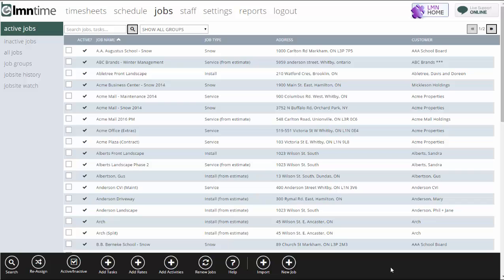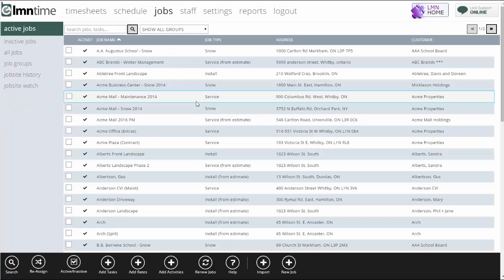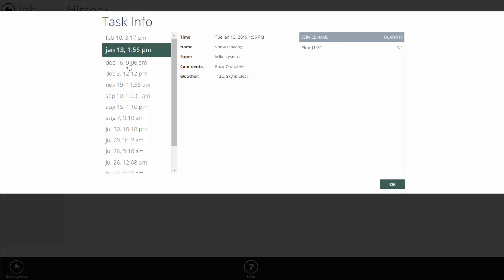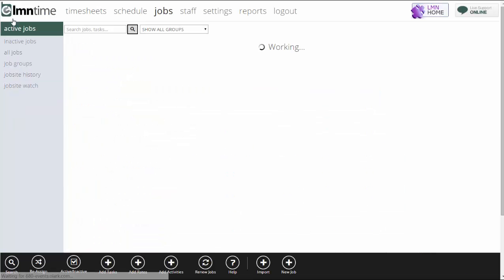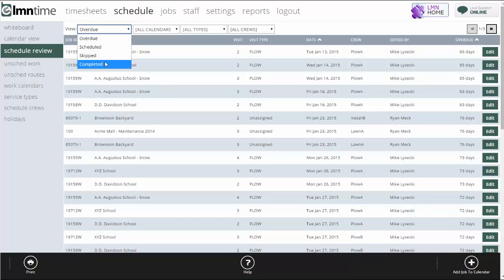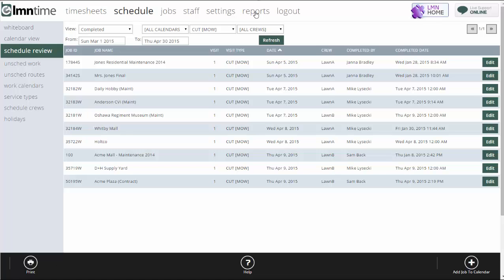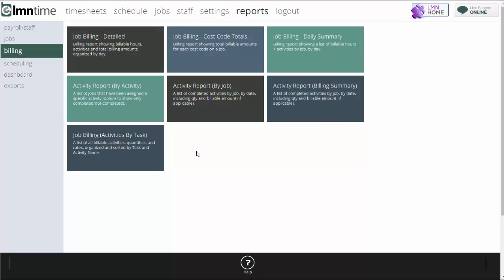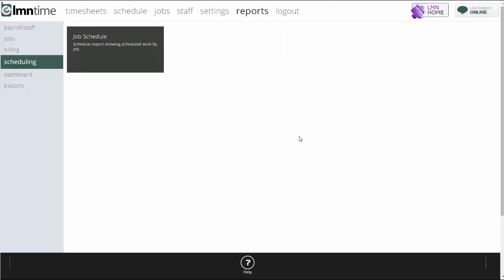Maintenance Jobs - How to See What Got Done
After your crews have completed your timesheets, you need to be able to see what got completed.  In this video we show you several ways to see what tasks/work were completed by your crews, either by job, or by date range.

For more information on LMN's timesheet software for landscape contractors,